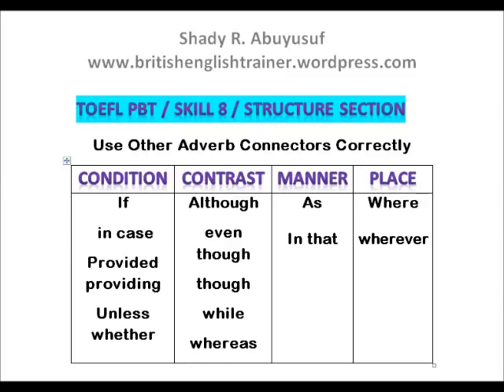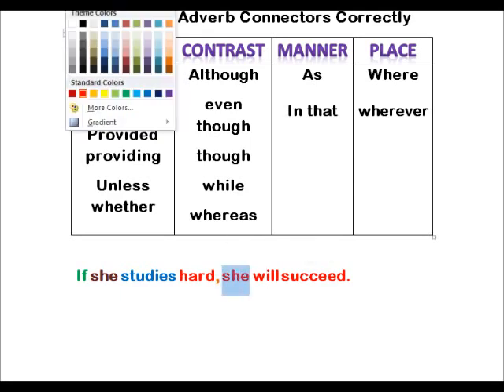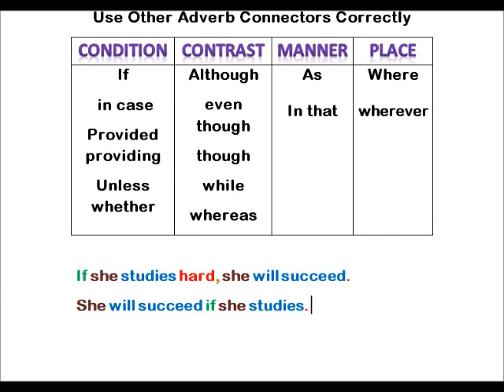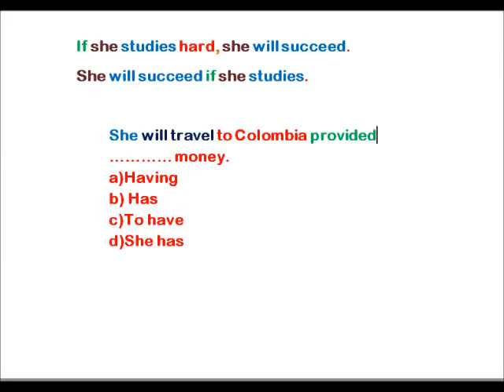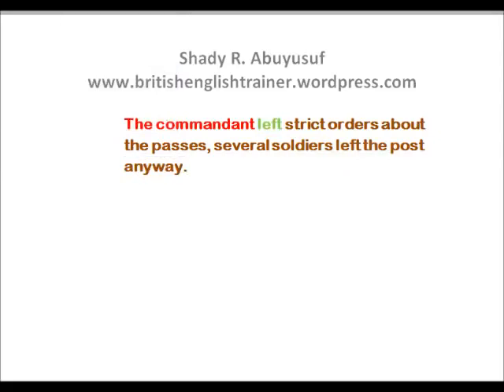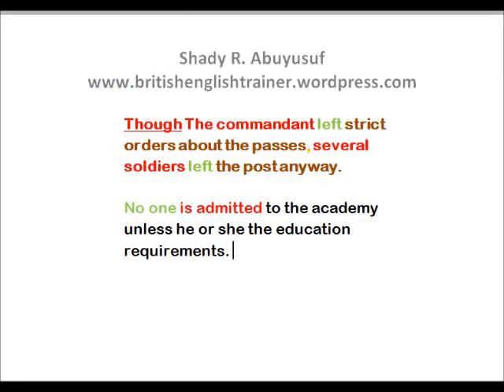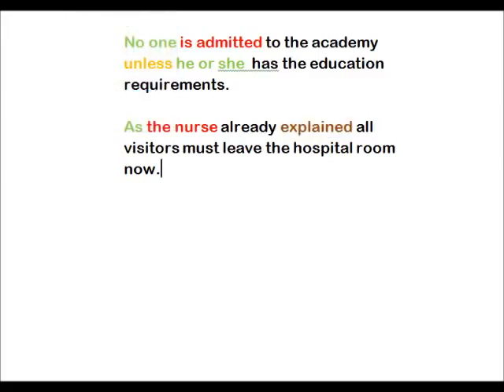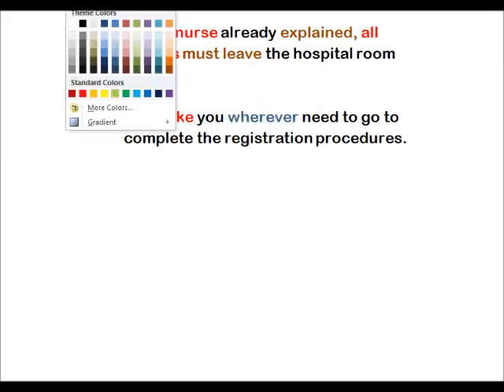TOEFL PBT course